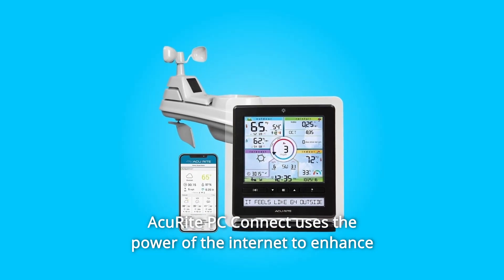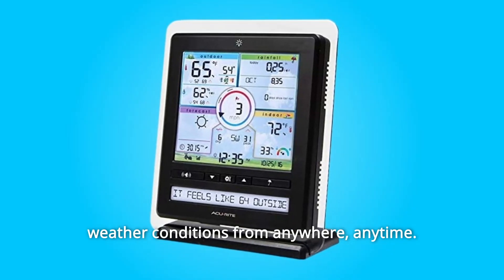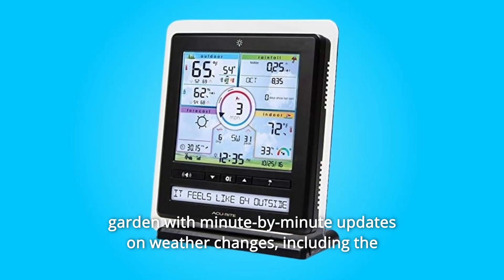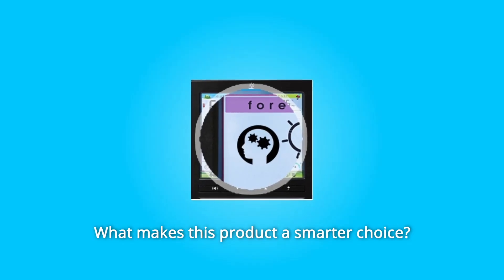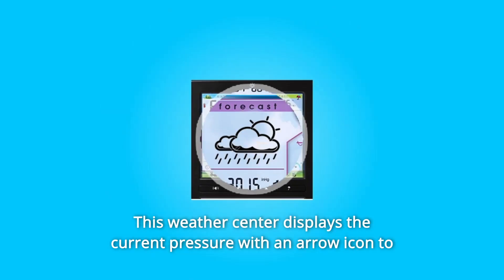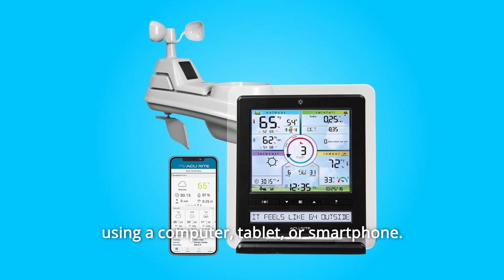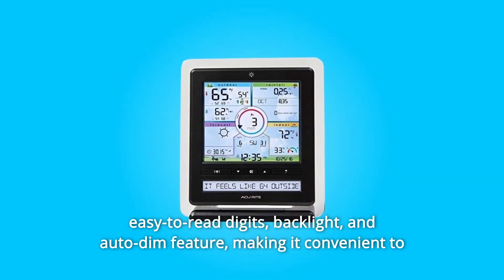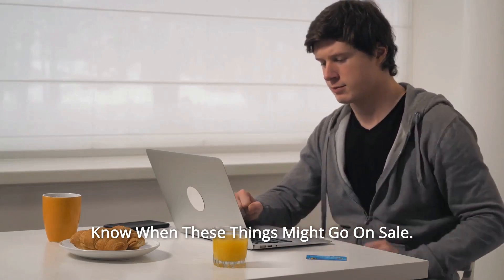AcuRite Iris (5-in-1) Indoor,Outdoor Wireless Weather Station 01536 M Review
Check Amazon's latest price (These things might go on Sale)

AcuRite PC Connect enhances your AcuRite Weather station by harnessing the power of the internet. PC Connect may transfer your data to My AcuRite and Weather Underground by connecting your weather station to a laptop or desktop computer through a standard USB connector. You may then use a computer, tablet, or smartphone to access your weather conditions and forecasts from anywhere.

Number 1. You can also inform your friends, family, and neighbours about the weather. Connect to the world's biggest network of weather station users by connecting to Weather Underground via a USB link to a computer. With this AcuRite Weather Station, you may have hyperlocal weather information at your fingertips for home, workplace, or business use.

Number 2. This professional home weather station lets you to keep an eye on the weather in your backyard from anywhere at any time. An anemometer, rain gauge, wind vane, hygrometer, and temperature are all included in one wireless gadget.

Number 3. Because of its dependable forecasting technology, many customers like using this home weather station as a wireless forecast station. The weather station takes 4,000 readings at 12-minute intervals using the built-in weather barometer to calculate a running average and the barometric pressure for your precise location.

Number 4. In Learning Mode, the pressure accuracy of AcuRite self-calibrating predictors improves with each new reading. Although the algorithm continues to run, the self-calibrated pressure is reasonably accurate after 14 days; Protect your family, house, and garden with minute-by-minute information on weather changes, such as outdoor temperature, humidity, wind speed/direction, rainfall, and lightning. This is the best weather station for getting a complete picture of the weather: Enjoy a complete weather gauge that includes a trend arrow, pressure trends, heat index, dew point, and feels like temperature.

Number 5. A thermometer and hygrometer for measuring indoor temperature, humidity, and barometric pressure are also included on the display. The AcuRite weather station is simple to set up, comes with mounting hardware, and has a 2-year battery life (battery not included).

Number 6. Self-Calibrating for Your Location: To estimate your altitude, our weather stations employ a special algorithm called Learning Mode that analyses variations in pressure over time. The self-calibrated pressure is tuned in to your area after 14 days, and the unit is ready to provide excellent weather forecasting.

Number 7. Superior, Hyperlocal Weather Forecasting: AcuRite's unique Self-Calibrating Forecasting collects data from a sensor in your garden to produce a 12-hour forecast of weather conditions. It creates a forecast tailored to your precise area with pinpoint precision.

Number 8. Barometric Pressure: Even minor differences in barometric pressure have a significant impact on the weather. This weather centre shows the current pressure along with an arrow indicator that indicates whether it is falling, steady, or rising.

Number 9. Rainfall Tracking: AcuRite professional weather stations offer improved rainfall data tracking. Rainfall accumulation data is kept for today, throughout history, by year, month, and rainfall event.

Searches related to AcuRite Iris (5-in-1) Indoor,Outdoor Wireless Weather Station 01536 M Review

AcuRite Iris (5-in-1) Indoor Outdoor Wireless Weather Station 01536 M